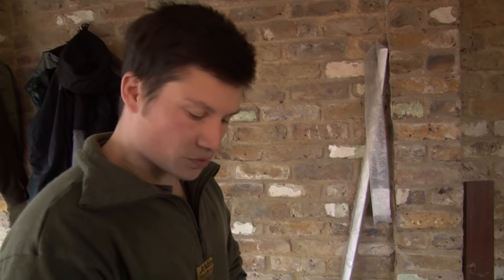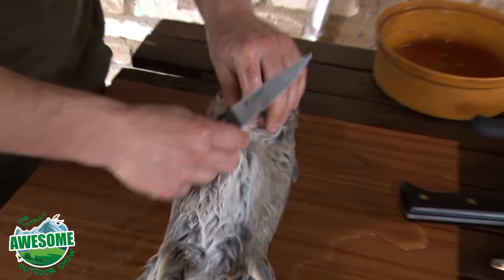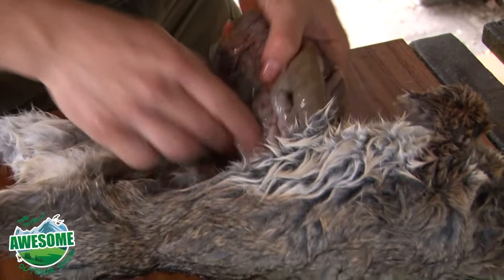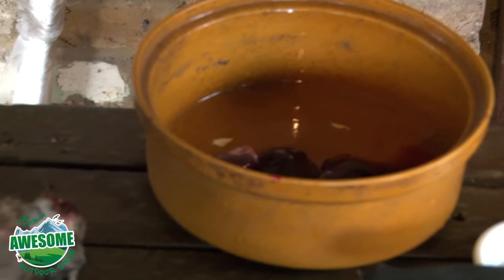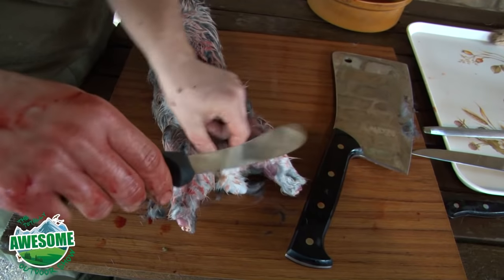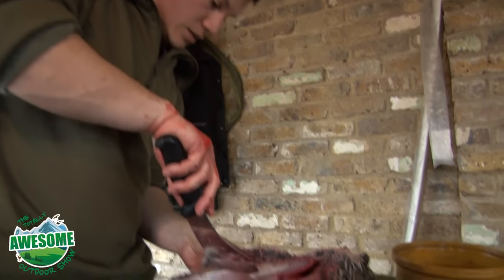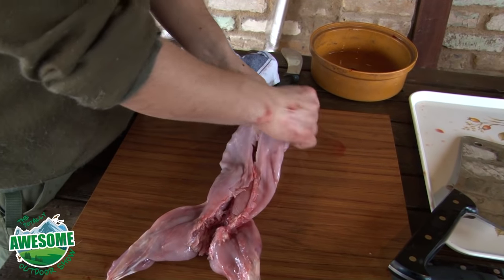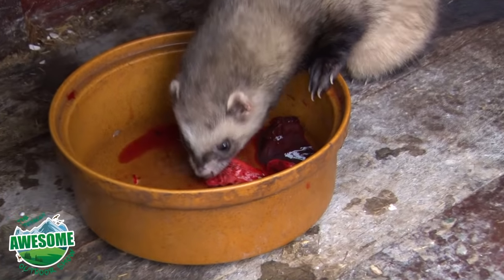How to skin a Rabbit | TA Outdoors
This short video shows you how to skin, gut and prepare a rabbit. This particular rabbit was caught whilst hunting with Ferrets. Rabbit can be cooked in a stew for a delicious winter meal. This video is presented by Rob Pearson who is an outdoor enthusiast and enjoys hunting with ferrets and fishing! See some more hunting and shooting videos below.